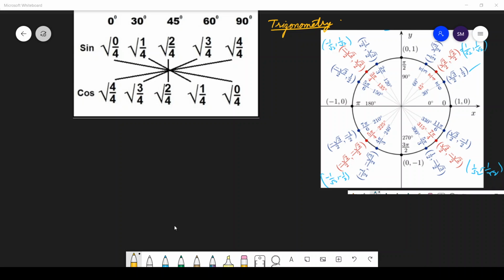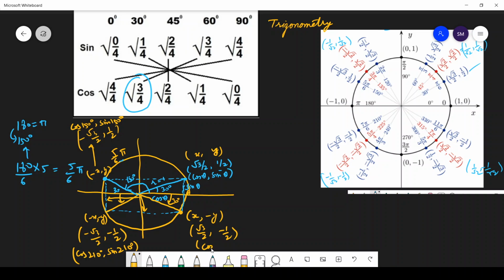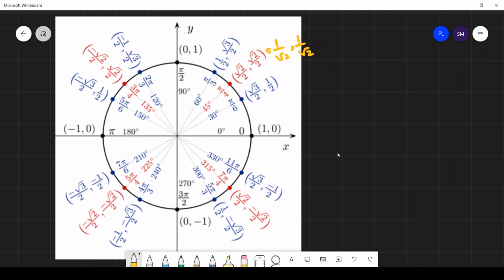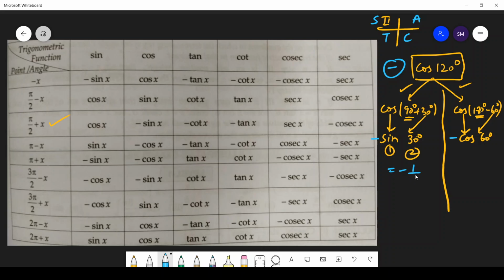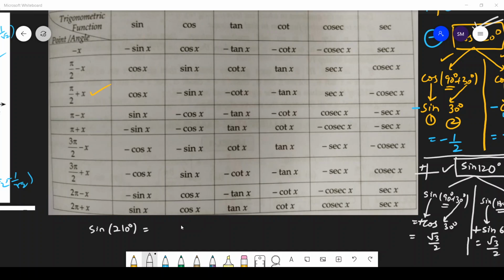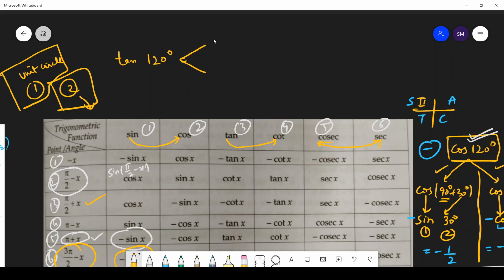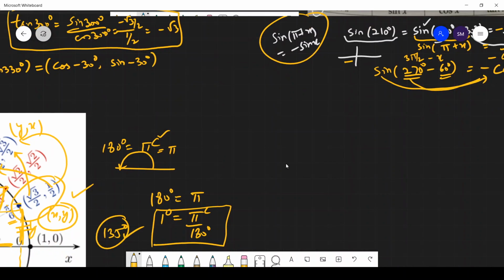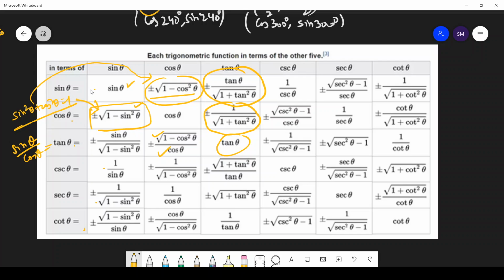#3 Trigonometry part 3 unit circle, find the T ratios of multiples of 30, 45, 60